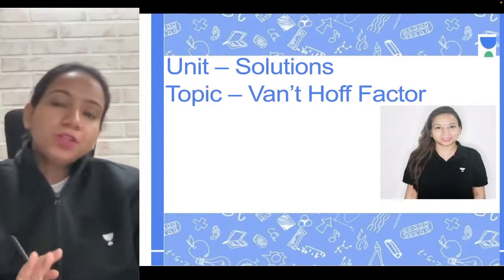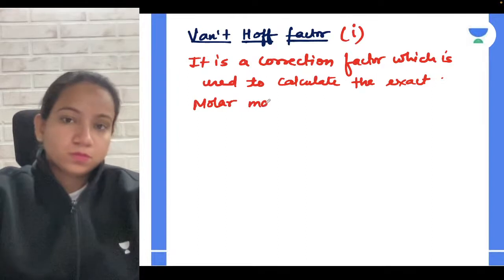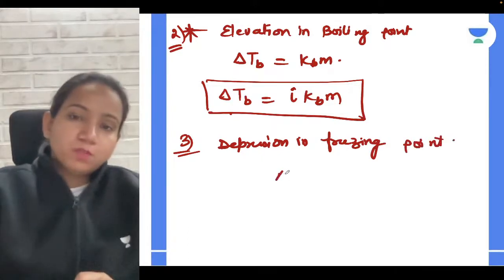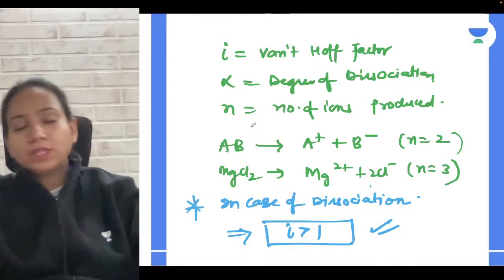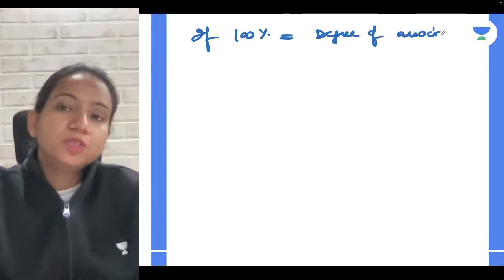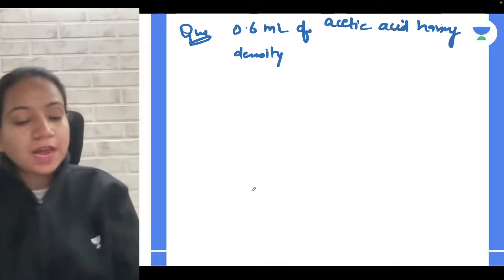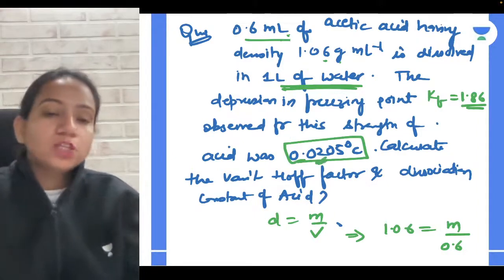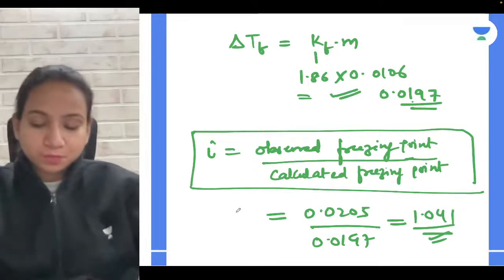Solutions | Van't Hoff Factor | Chemistry | Manisha Rani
In this session, Educator Manisha rani will be discussing Van't hoff Factor from Solutions chapter from Chemistry. This is a measure of how soluble a material is in various solvents. She will also be talking about how to use the Van't Hoff Factor to solve chemistry problems. Watch this complete video to have a better understanding of Solutions.

You can enroll to Unacademy Subscription and get the following benefits:
1. Learn from your favourite teacher
2. Dedicated DOUBT sessions
3. One Subscription, Unlimited Access to Live Online Classes and Videos
4. Real-time interaction with best-in-class teachers
5. You can ask doubts in live online classes
6. Limited students in each Class
7. Download the videos & watch them offline